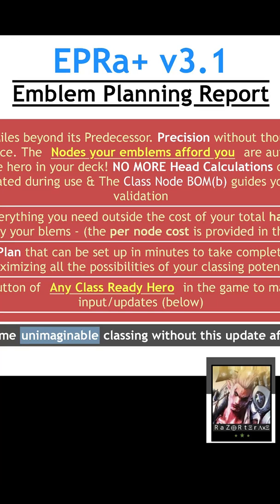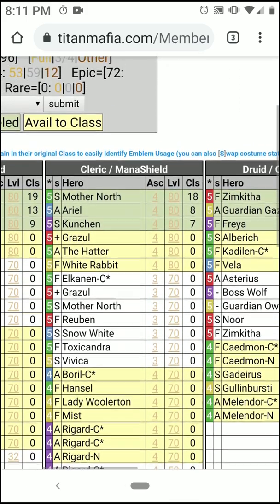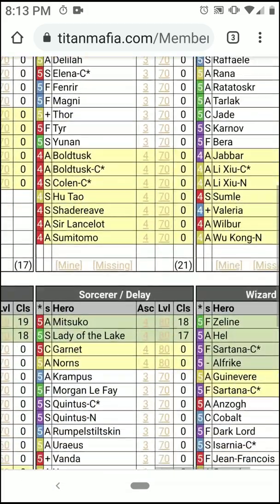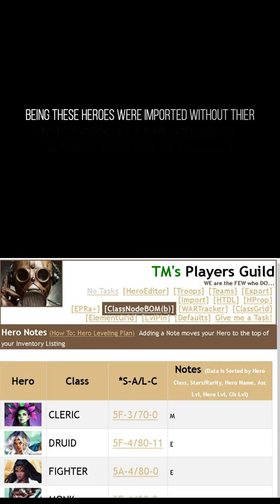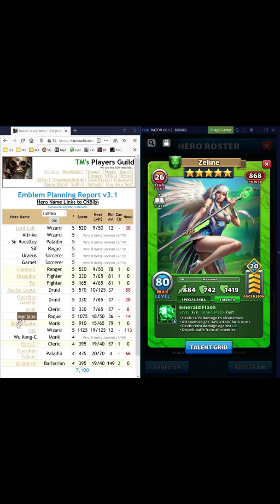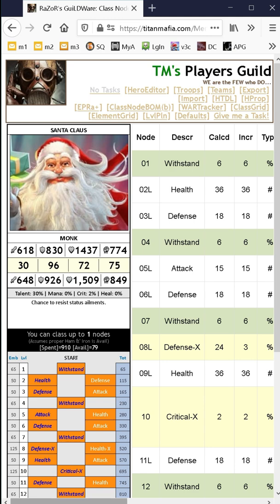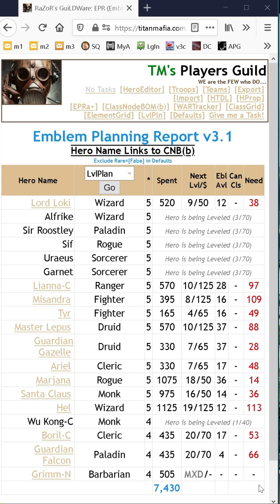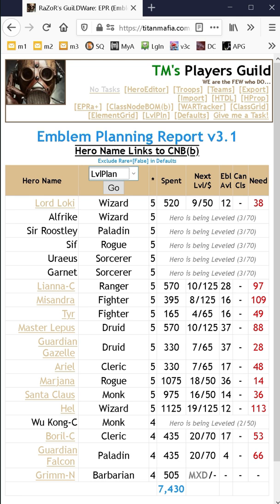The ULTIMATE in Hero Level Planning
The NEW EPRa+ v3.1 Emblem Planning Report. This update is Miles beyond its Predecessor. Precision without thought. The Nodes your emblems afford you are automatically calculated for every single class capable hero in your deck! NO MORE Head Calculations or using a calculator! Your emblem inventory is updated during use & The Class Node BOM(b) guides you through proper use and validation.  The Report includes everything you need outside the cost of your total ham & iron that needs to accompany your blems - (note that the per node cost is provided in the CNB(b)).  Incorporate a Leveling Plan that can be set up in minutes to take complete control of the process, maximizing all the possibilities of your classing and leveling potential.  It will become unimaginable leveling & classing without this update after 1st use!  Just a few minutes to see how it works and you playing like a star!

There are 2 demonstrations in this video:
1) Import & setup a leveling plan for the first time ever (using a phone)
2) Full Scale demo on PC using my leveling plan incorporating the game as it is used in the process.

Chapters:
0:00 Intro
0:11 Hero Import using Android
1:17 Verify Data via Element Grid
1:27 Setting up Leveling Plan with the Class Grid
4:57 The Plan Executed
5:40 NOTE: Imports without Node Selections (How to Correct)
5:53 PC Involved Plan (RaZoRs)
6:21 Updating your Emblem Inventory for use in your Plan
6:50 My Plan Class 7 Heroes Quickly and show you how to use the Calculation Table to verify Food & Iron
12:33 Leveling available Heroes in Plan (Wu Kong Costume Bonus)